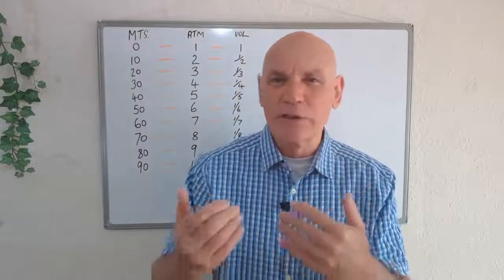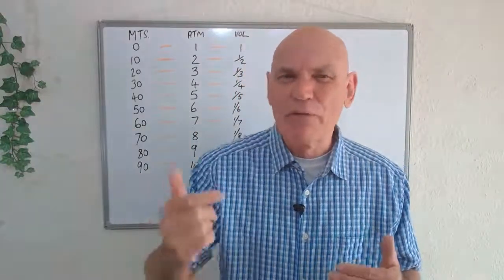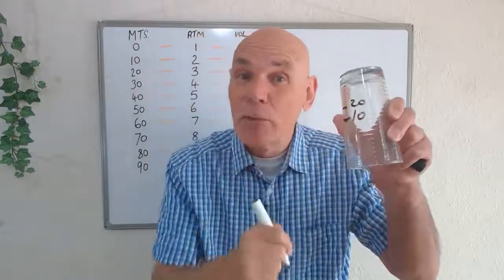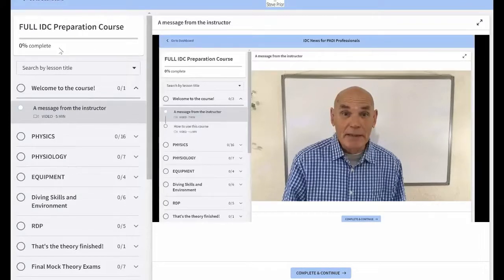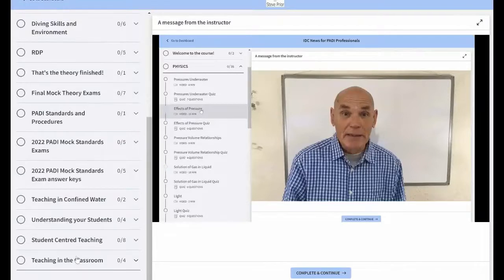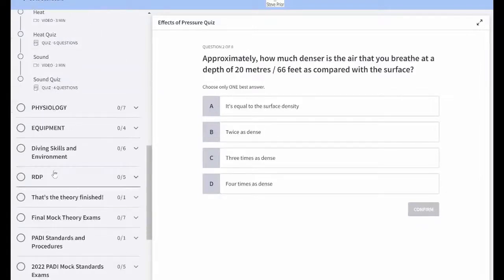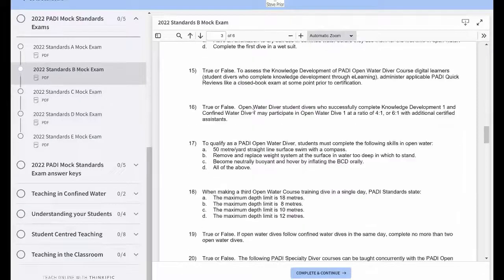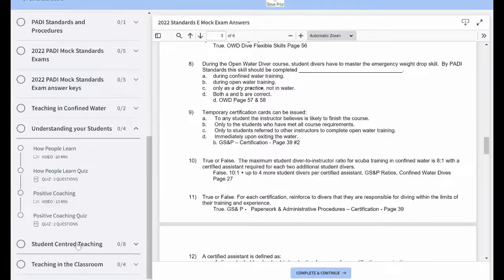PADI IDC Theory - Physics -Pressure Volume Relationships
This video is a sample from my Online Course.
The Complete course price is £79.00 (somewhere around 110 US dollars, or 95 Euros)
It's very thorough and deals with ALL exam stuff! Theory and 2022 Standards.
Also pool stuff like Briefings, Demonstrations, De-briefs etc..   and also how to structure a classroom lesson.
It's brilliant for Real Life Teaching as well as passing your PADI IDC and PADI IE.
Or you can sign up for the Full IDC Preparation Course